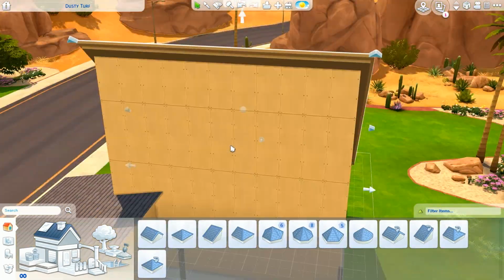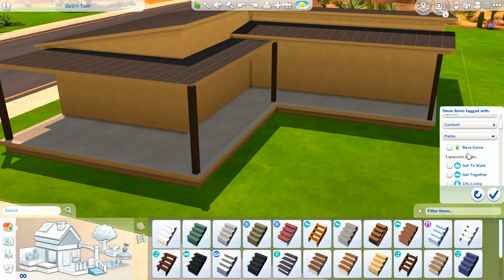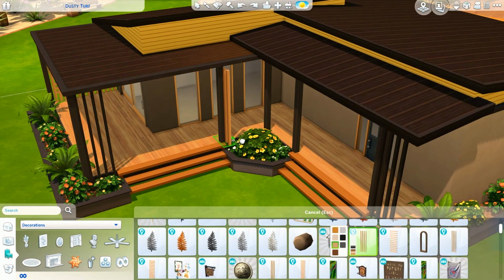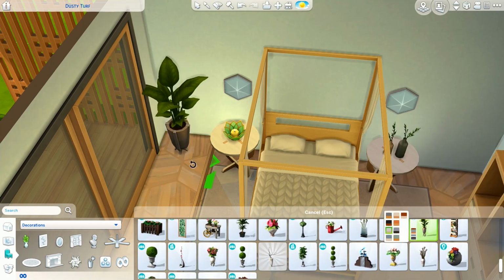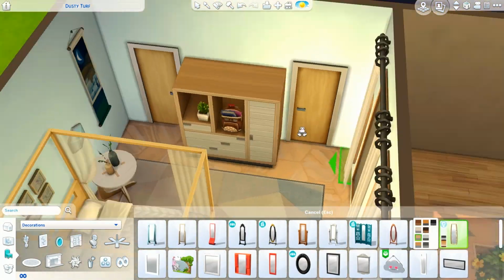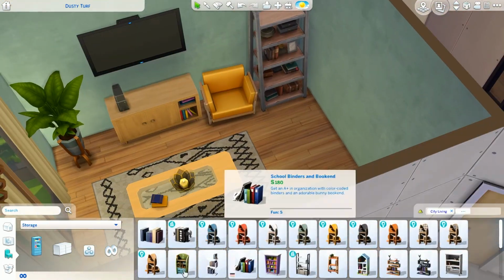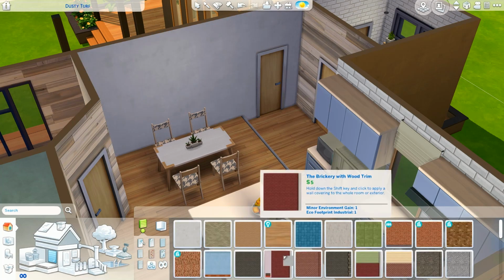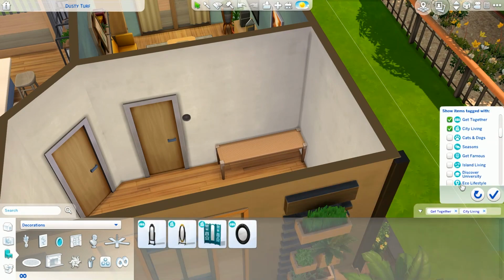Modern Oasis Springs Home 🌴 | Speed Build | The Sims 4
Eyup! I hope you're having a great day 😊

Modern Home
Lot Details:
⛅ 30x20 Lot
⛅ Built in Oasis Springs
⛅ Uses Get Together, City Living and Eco Lifestyle
⛅ 1 Bedroom
⛅ 1 Bathroom
⛅ No CC

Build cheats mentioned:
(press CTRL, SHIFT + C to open the cheat menu)
bb.showhiddenobjects
bb.showliveeditobjects
bb.ignoregameplayunlocksentitlement